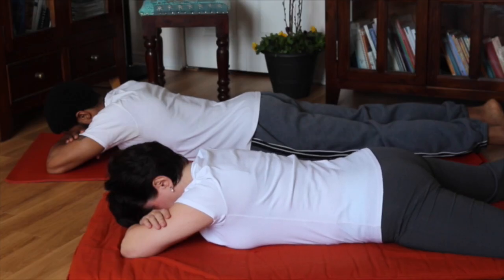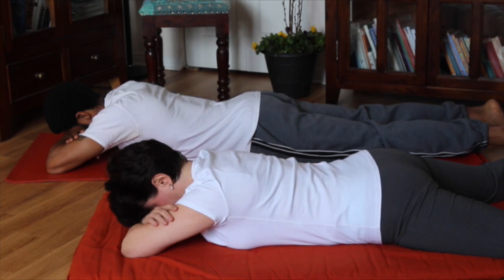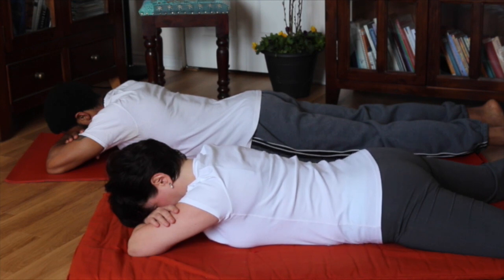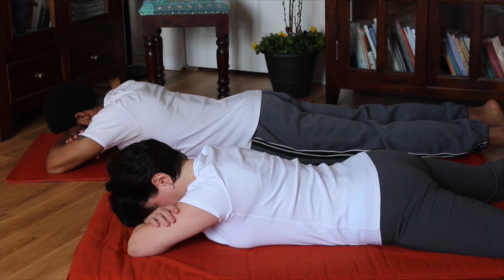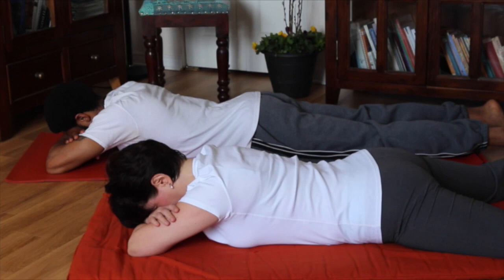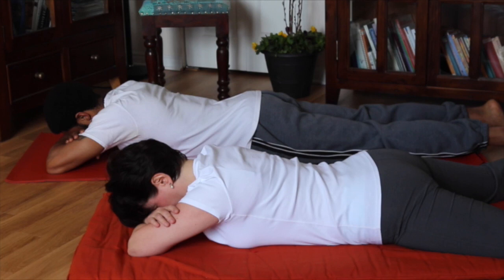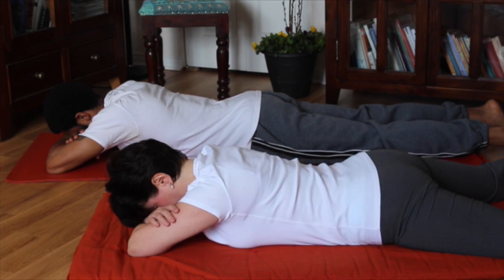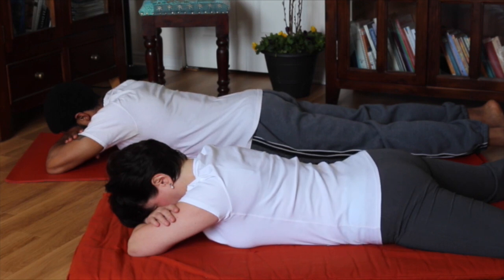Crocodile pose diaphragmatic breathing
This video is about Crocodile pose diaphragmatic breathing